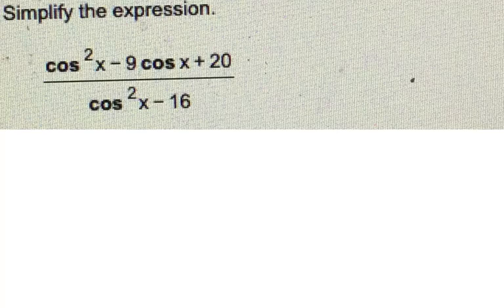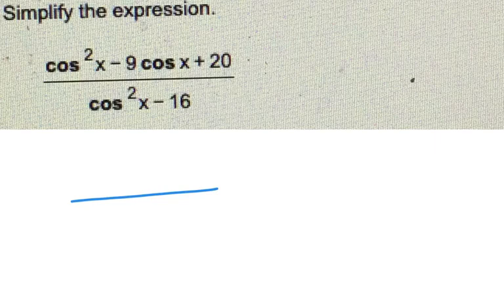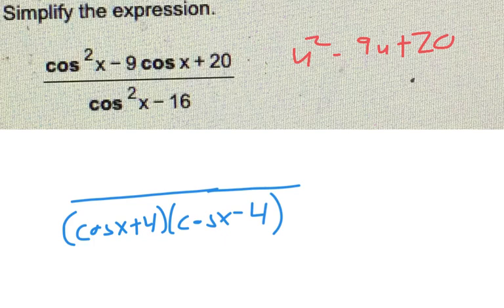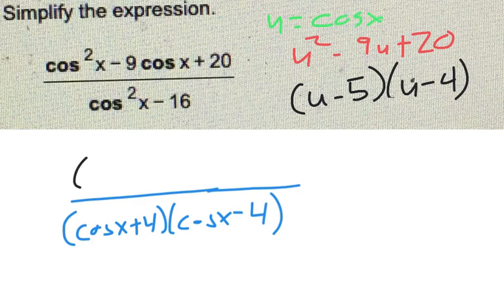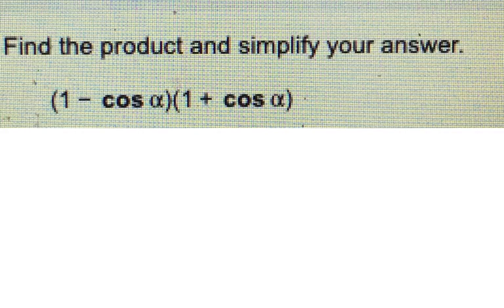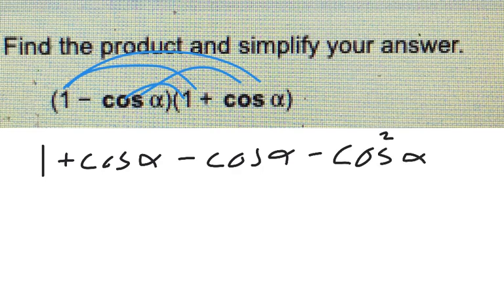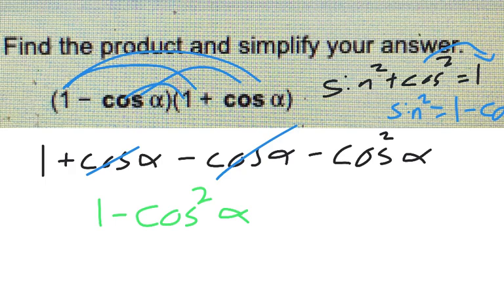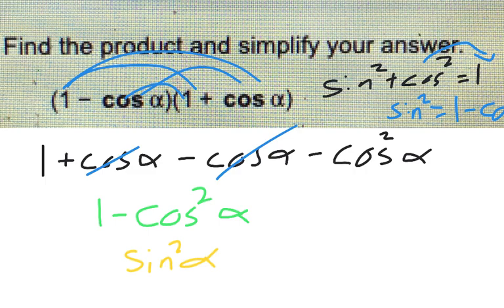Whiteboard 132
00:00 Slide 1
01:48 Slide 2